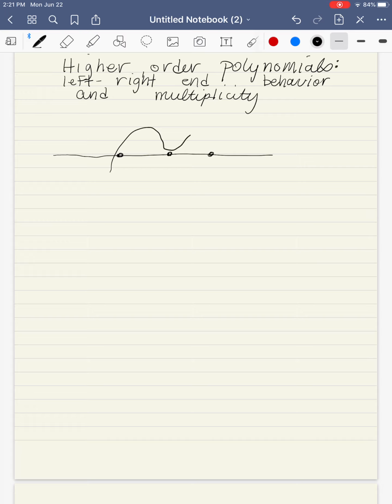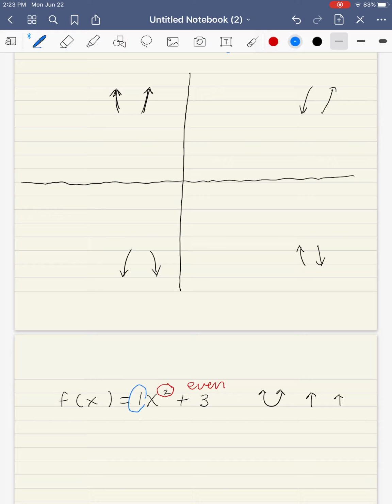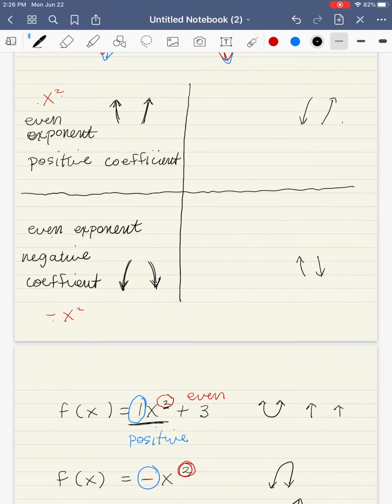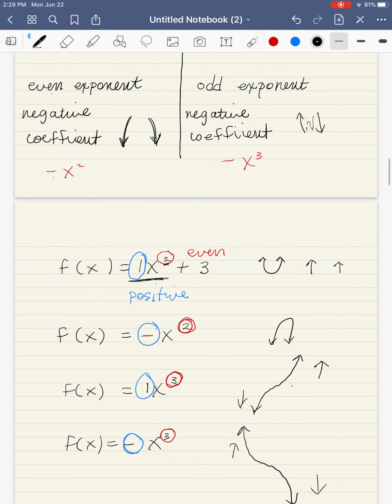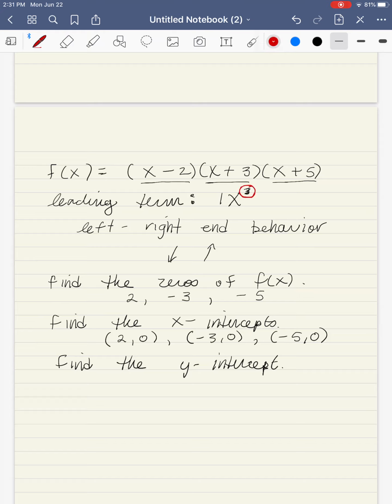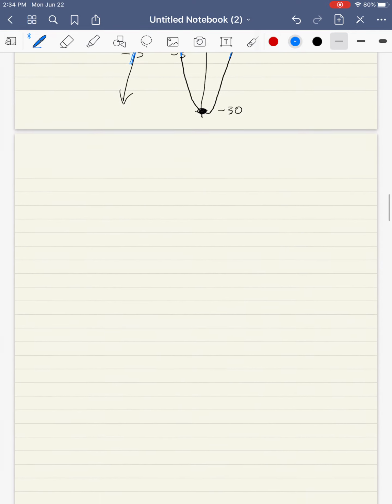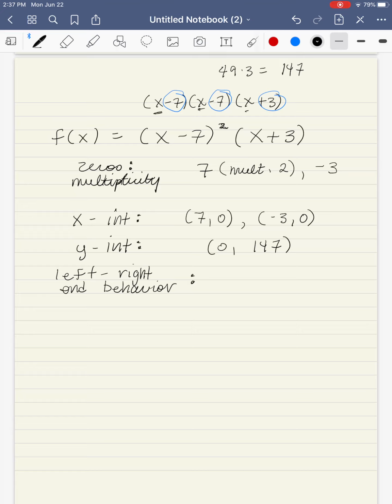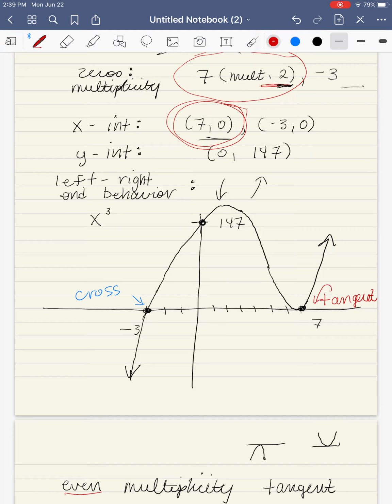Higher order polynomials: left-right end behavior and multiplicity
How to use the leading term of a polynomial to determine the behavior of the graph to the left and right, and how to use multiplicity to determine cross or tangent behavior of the graph at the x intercepts.